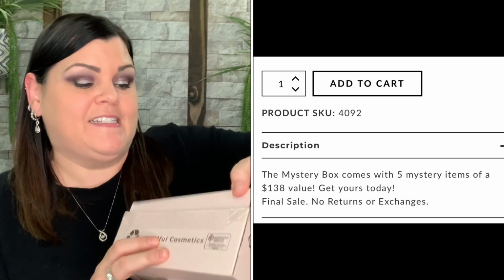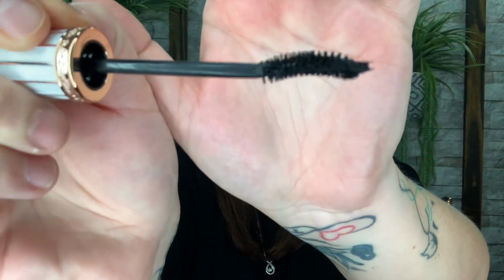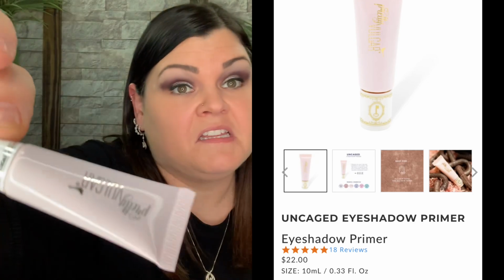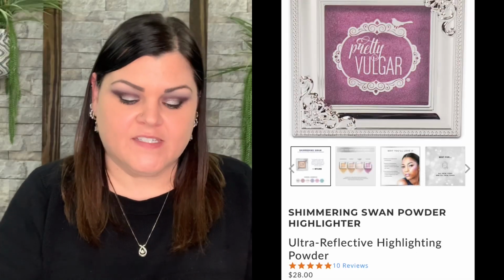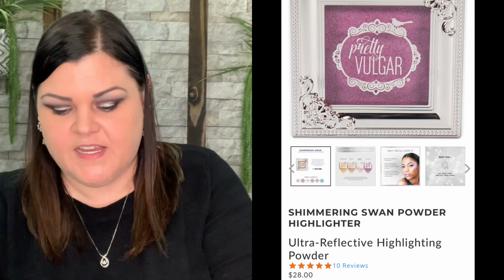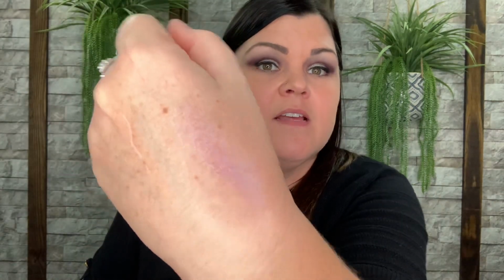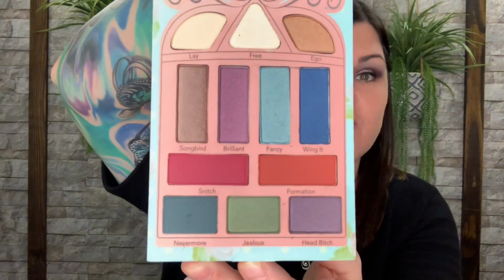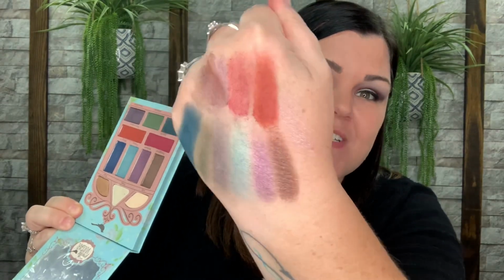Pretty Vulgar ✨NEW✨ Mystery Box 2021 Unboxing // WOW $138.00 Value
Want to check and see if this mystery box is still available?  Here is the direct link:

                              She Crafty
               2575 S. US HWY 17/92  BOX#216